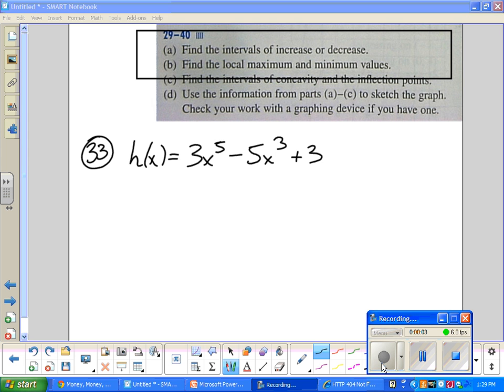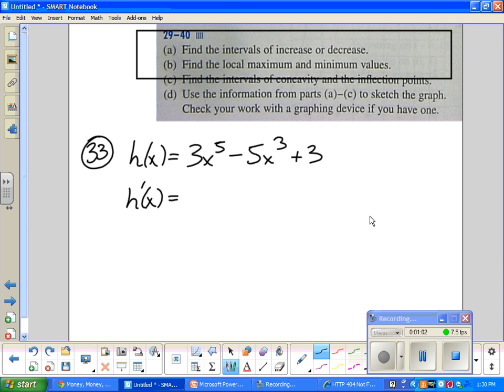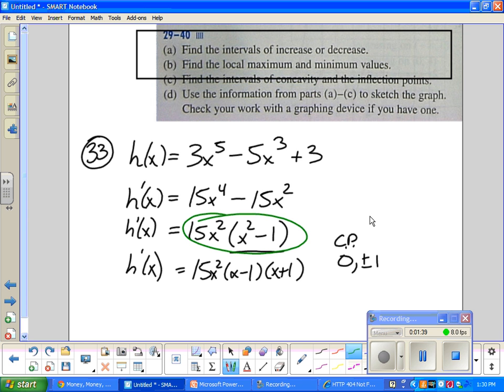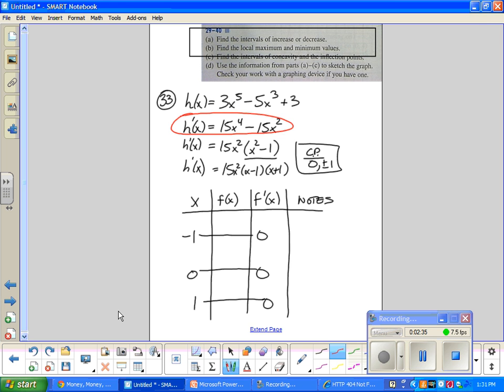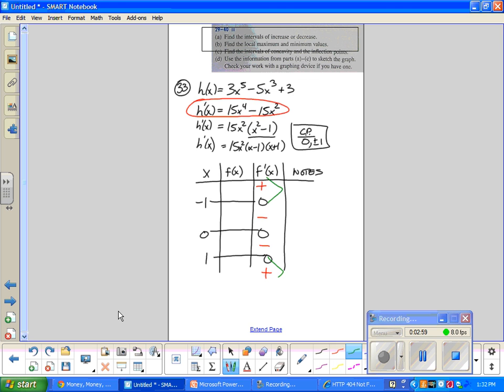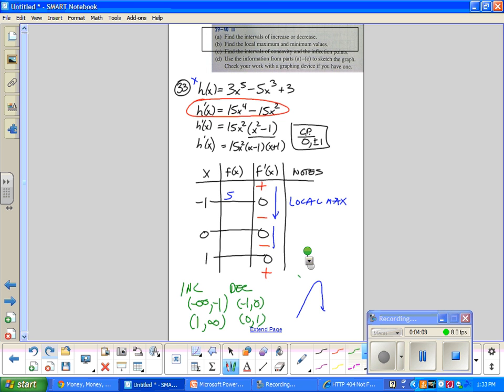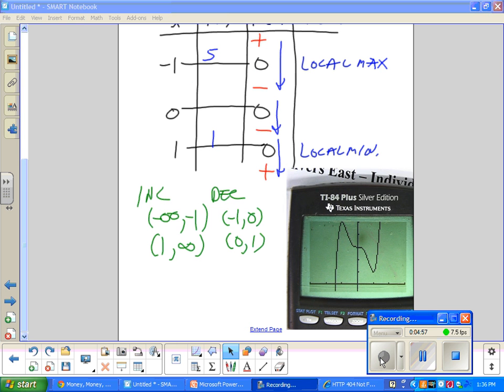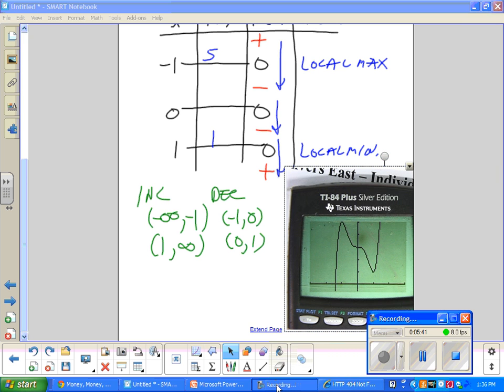Calculus Critical Points/First Derivative rule -- Juda math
Using first derivative rule on a order 5 polynomial

Example